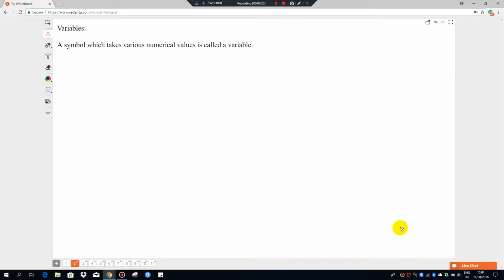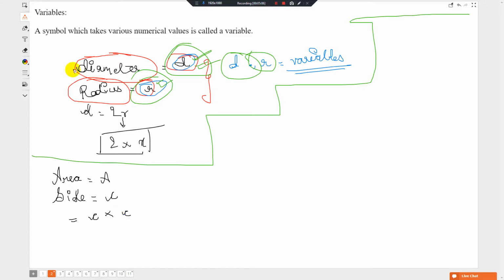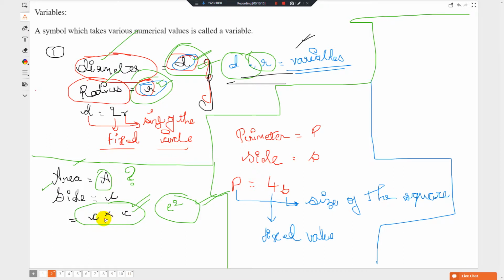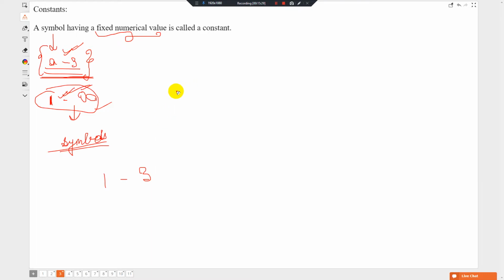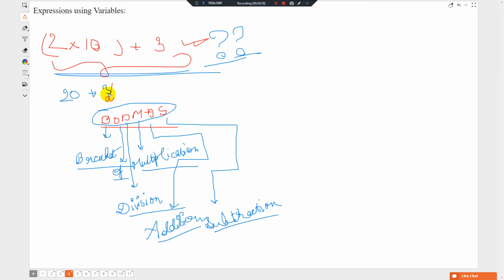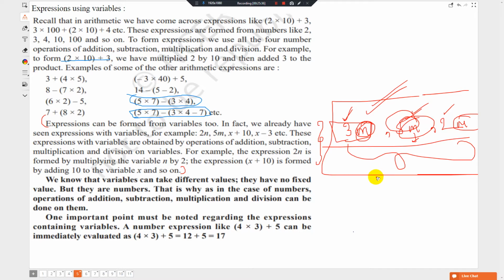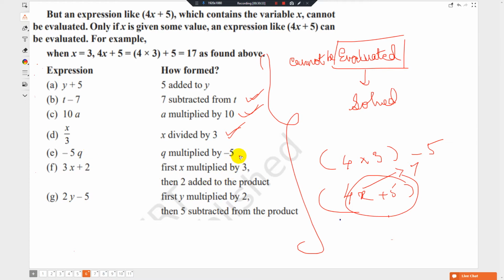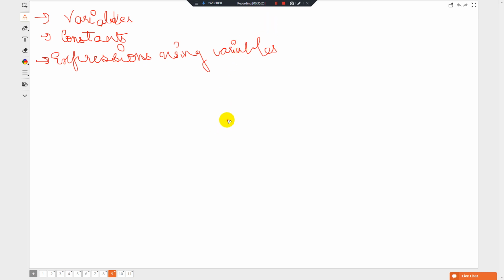Maths Grade 6 Algebra Part - 5 NCERT